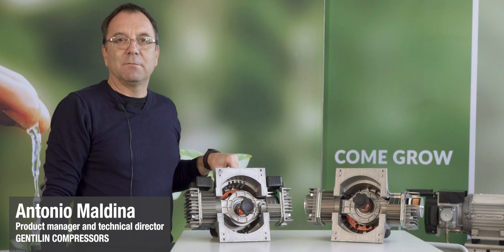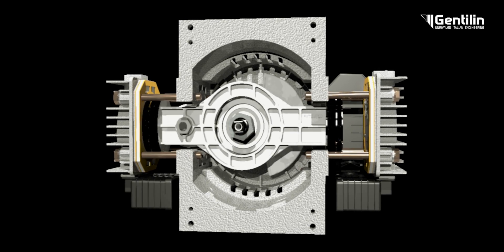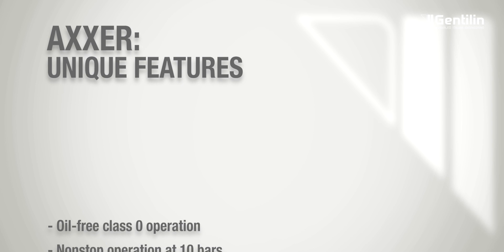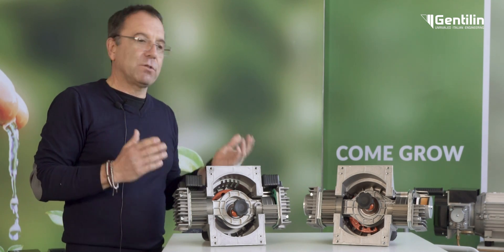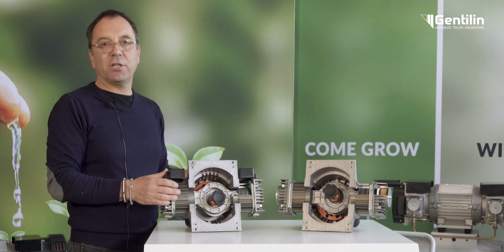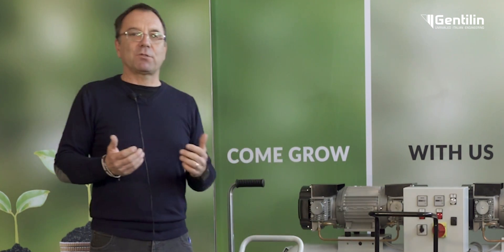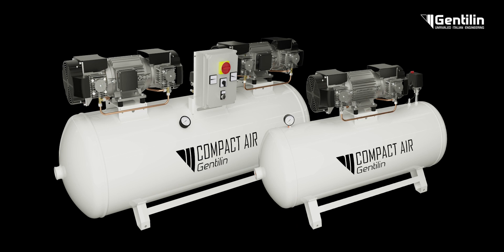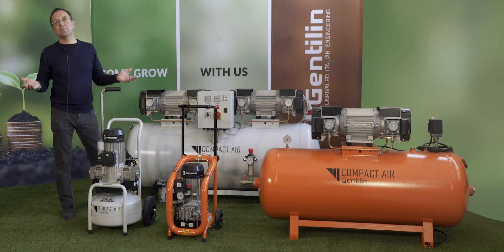COMPACT AIR: OIL-FREE PISTON COMPRESSORS (PORTABLE AND STATIONARY)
Portable and stationary, oil-free, piston compressors (up to 4,40 kW) are used in a wide range of applications that require top performance in constrained spaces. COMPACT AIR oil-free compressors are uniquely designed to offer maximum comfort with low vibrations and sophisticated systems of noise reduction. Powered by cutting edge AXXER MOTION technology, wear-and-tear is reduced to a minimum thanks to an axial piston motion that elminates radial forces. COMPACT AIR compressors have redifined the notion of maintenance-free. Up to a cumulative 3000 hours, pumps require no service. MADE IN ITALY; 3-YEAR WARRANTY.